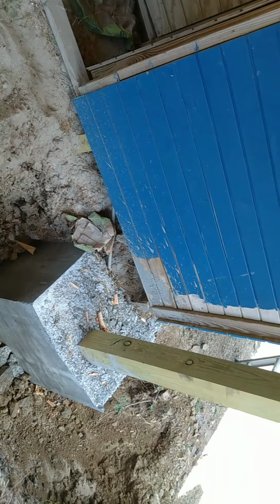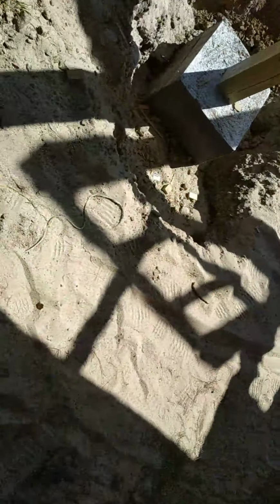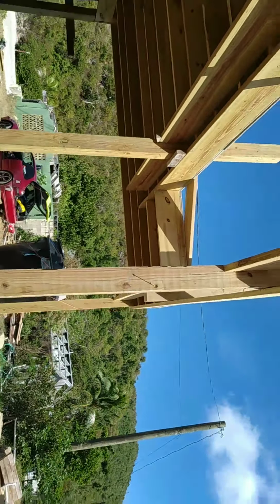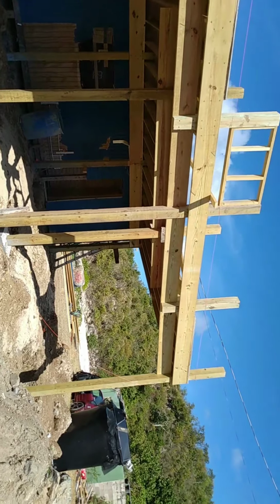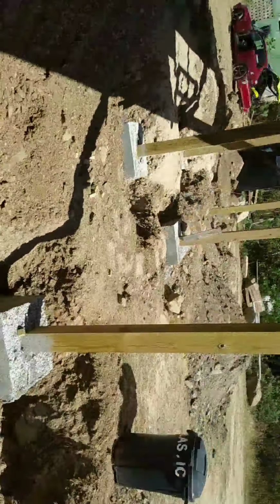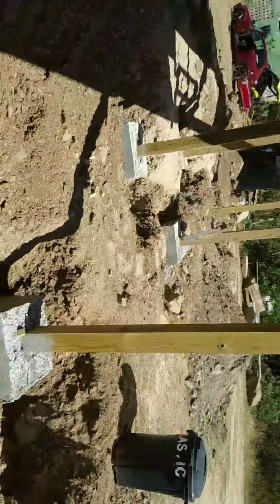beach deck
building a wooden deck on the beach